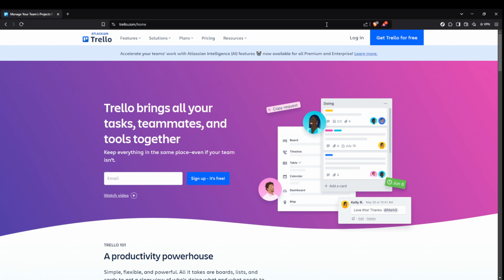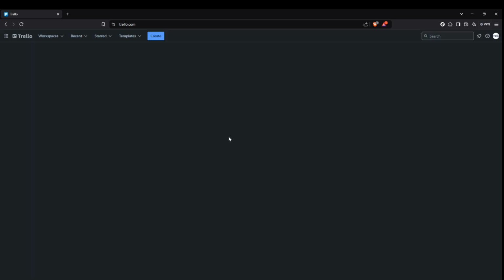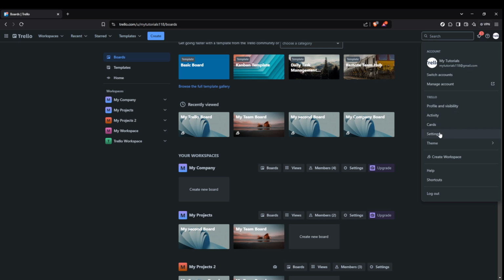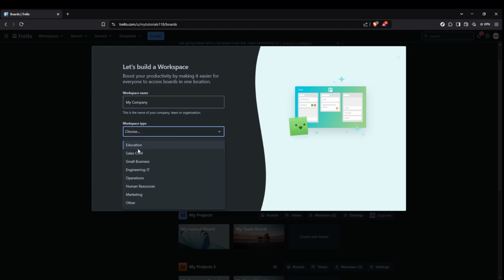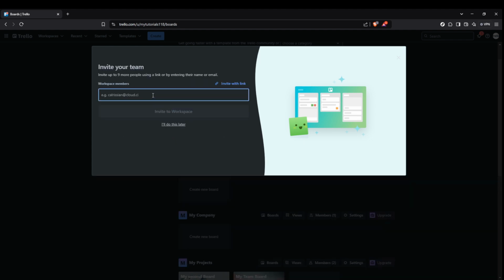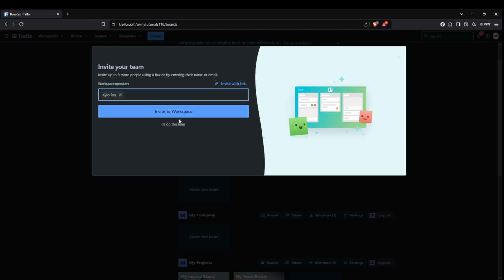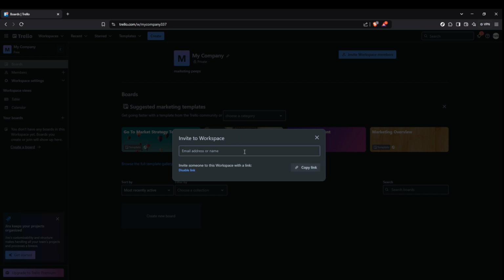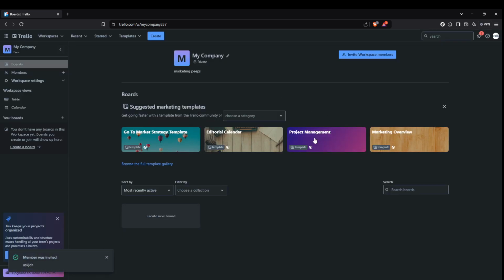How to Create Team on Trello -Step by Step [2025 Full Guide]